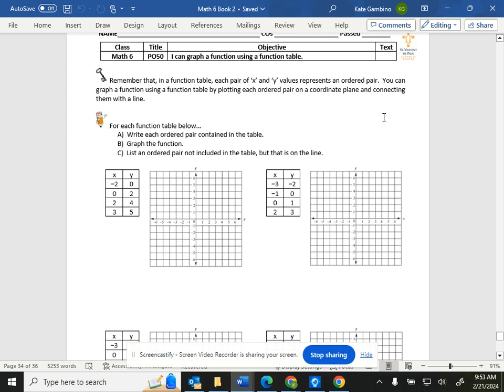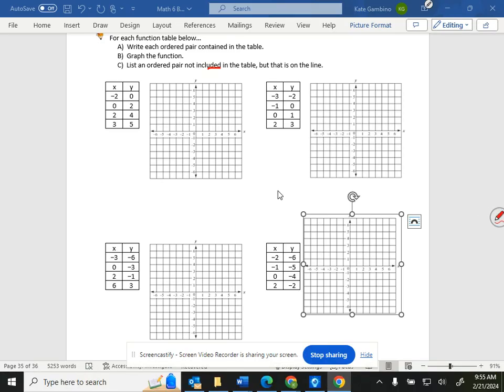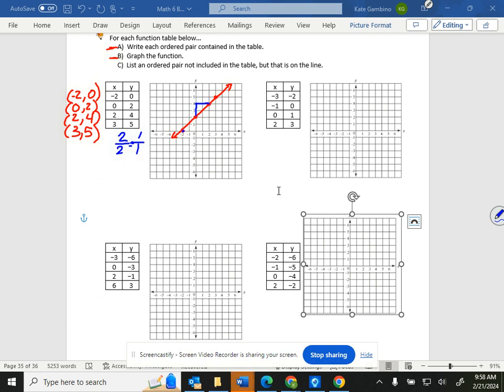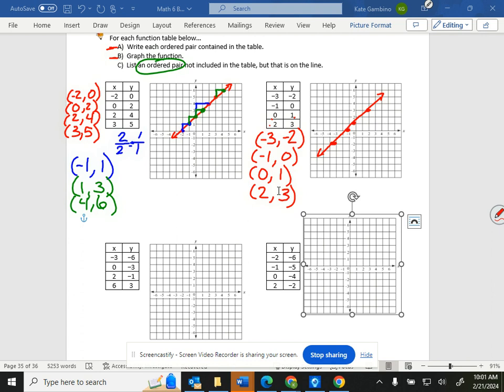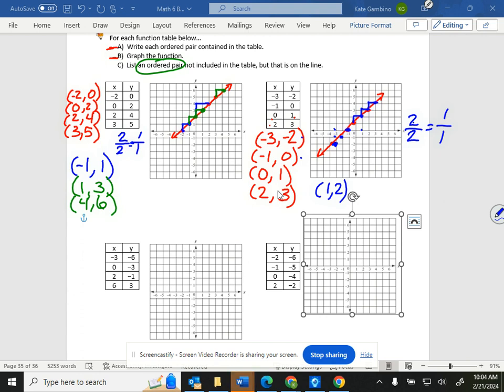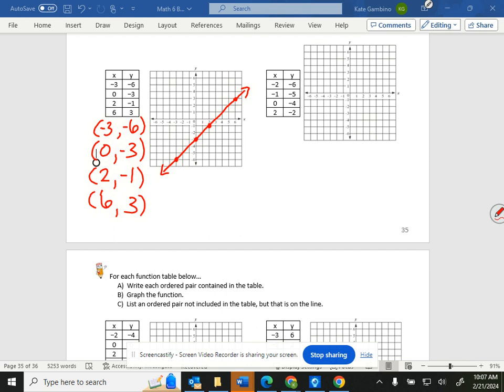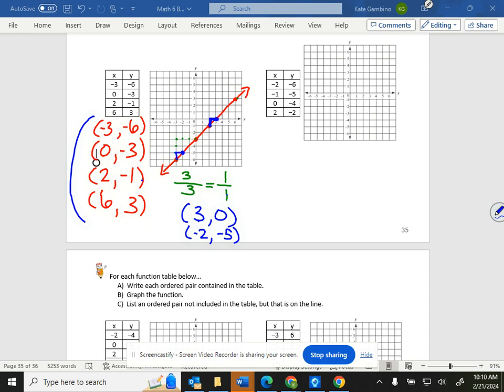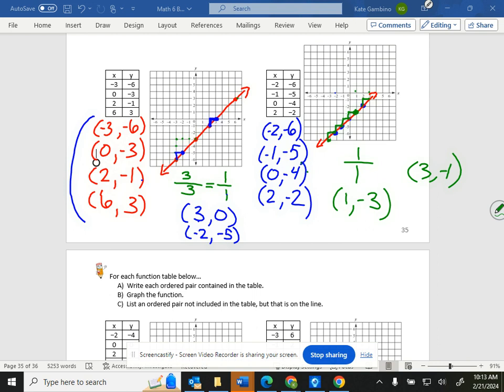2/21 Math6 PO50